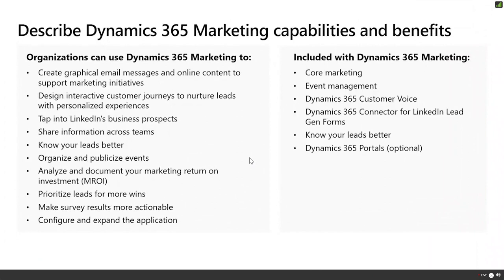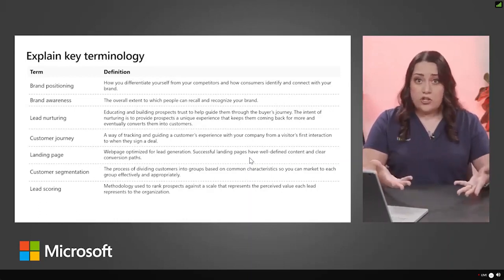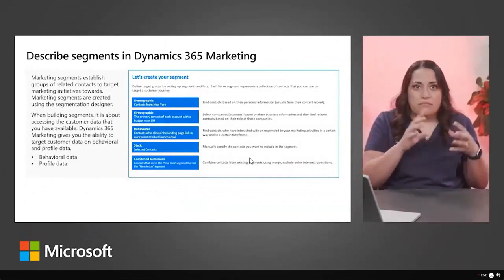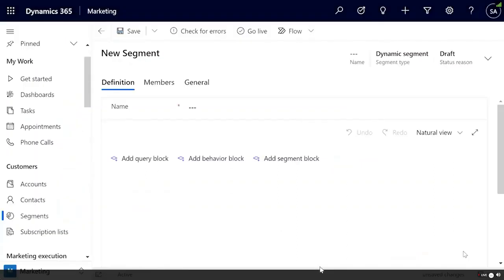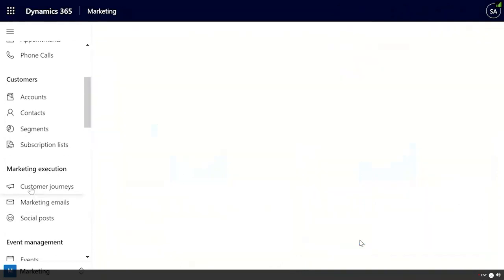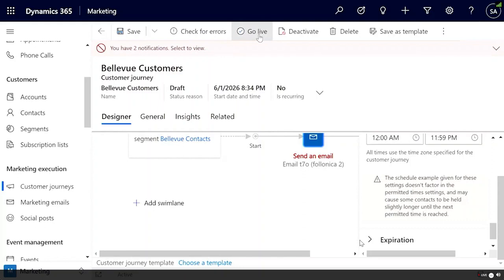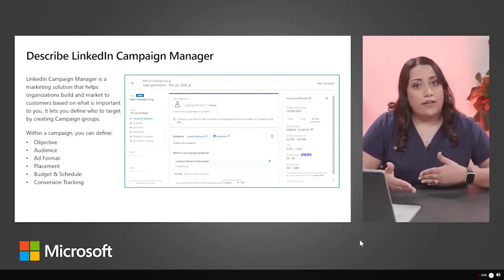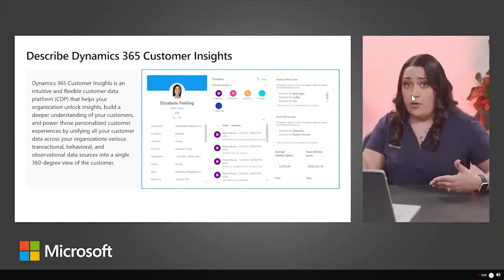Microsoft Dynamics 365 CRM Fundamentals Virtual Training Day 2. Recorded session.